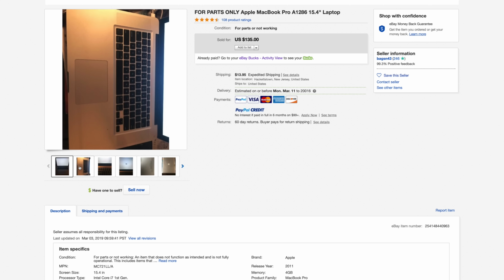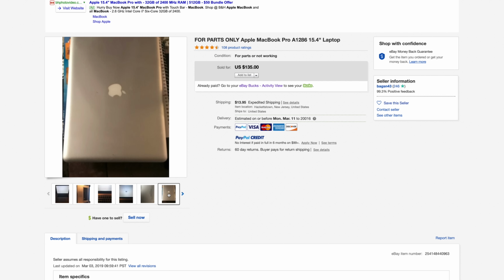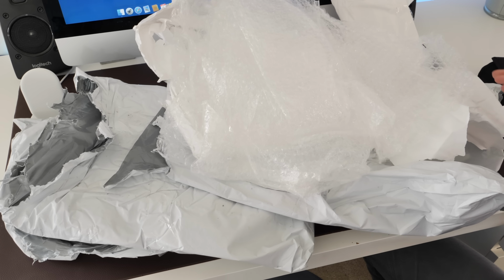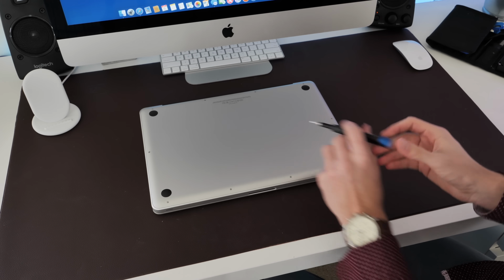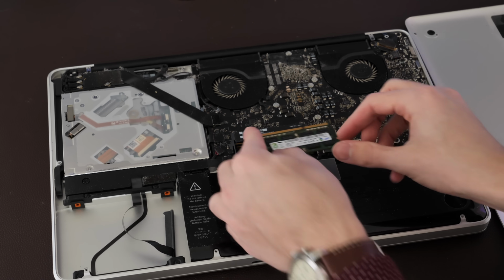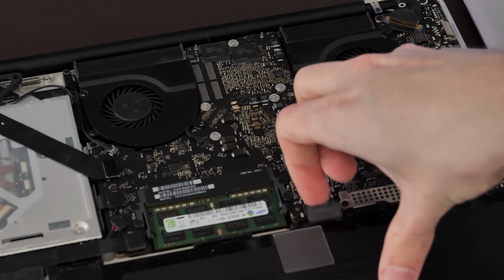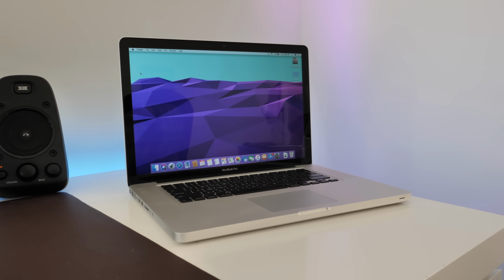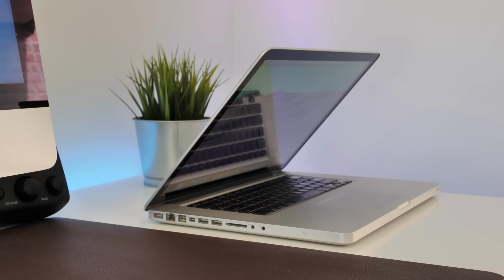The $140 Mystery MacBook Pro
I bought a cheap MacBook Pro on eBay for just $140, without knowing much about it. In this video we'll do some detective work to see what I ended up buying and whether or not I got a good deal!
SSD upgrade
RAM upgrade
(You can also get RAM cheaper on eBay)